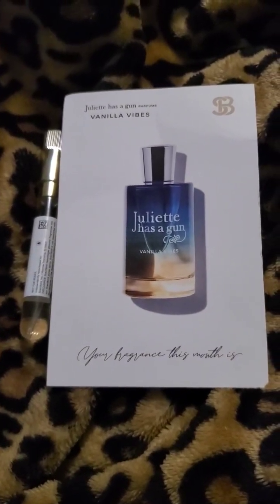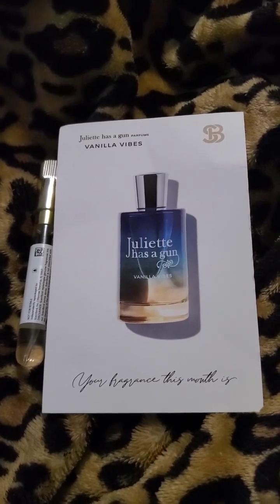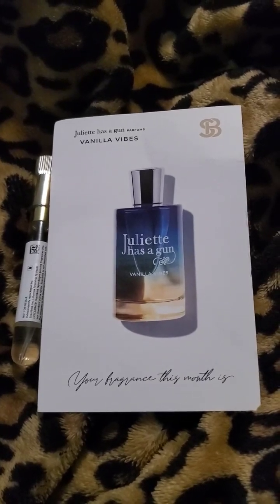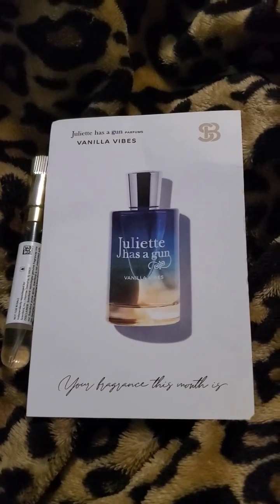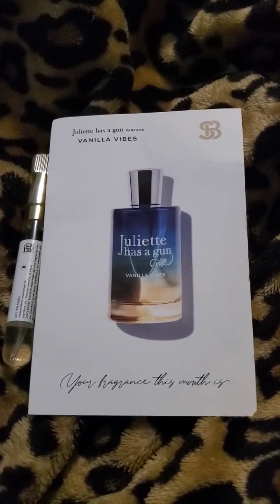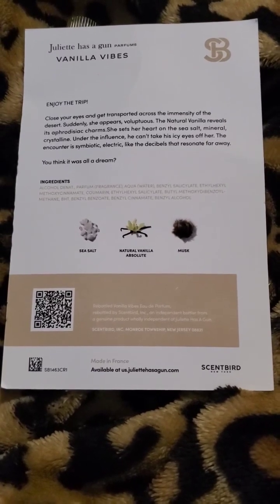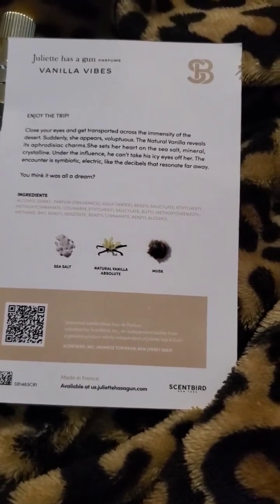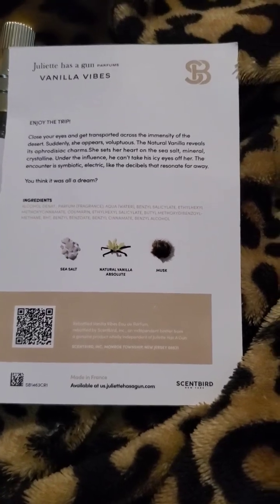Vanilla Vibes by Juliet Has a Gun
In this video I review Vanilla Vibes Juliet Has a Gun